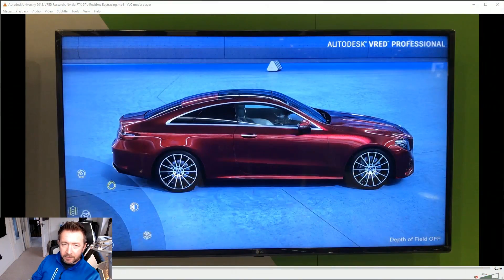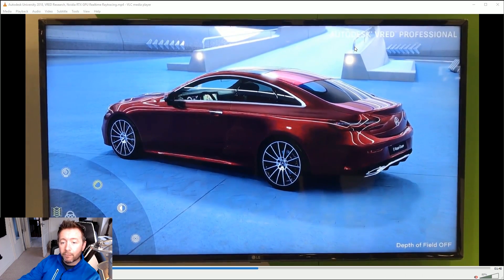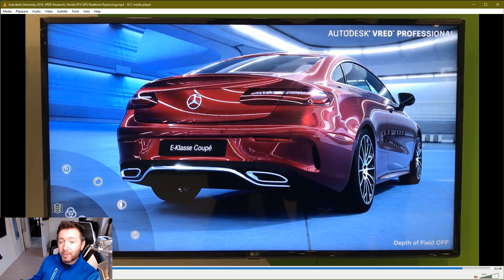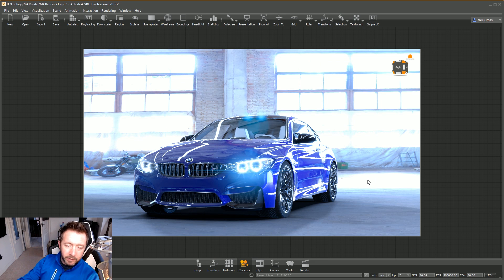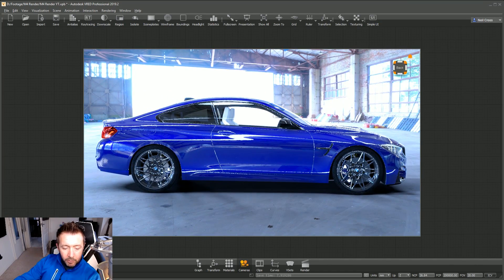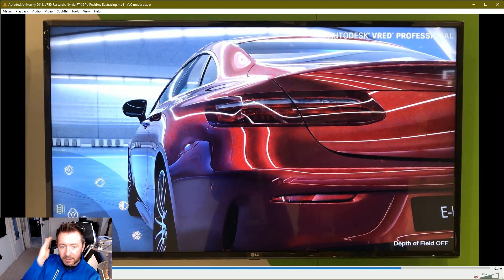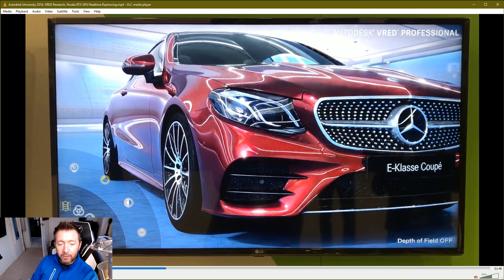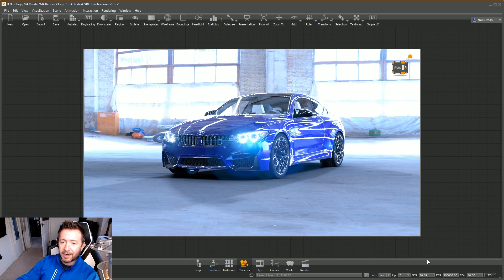Exclusive first look at RTX ray tracing for car/automotive rendering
The professional space finally has some love with Nvidia's RTX technology being researched into Autodesk Vred Professional, the high end automotive visualisation package for the downstream CAD market.